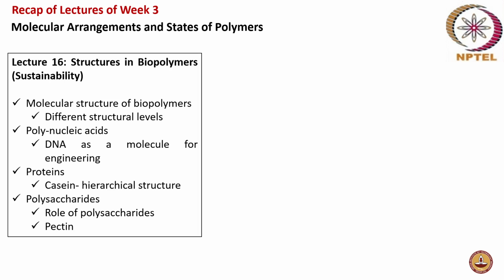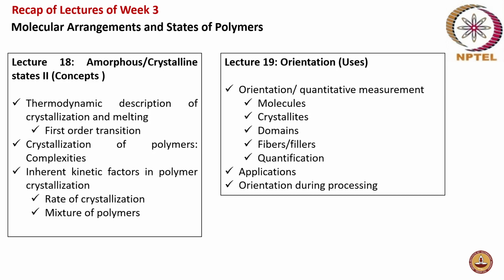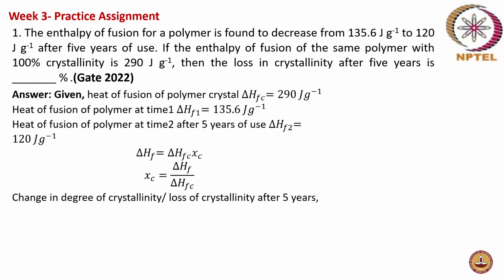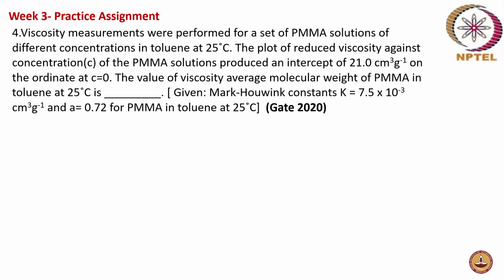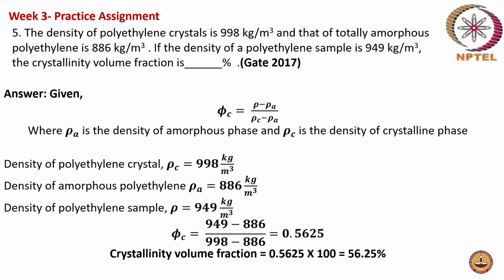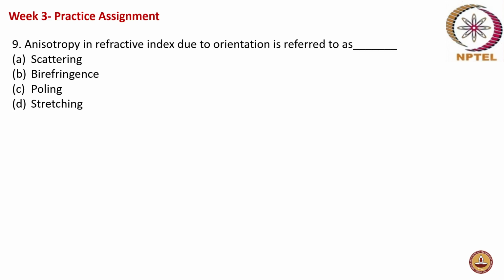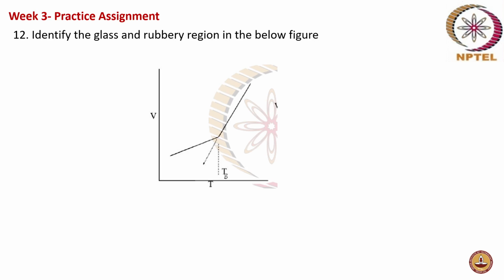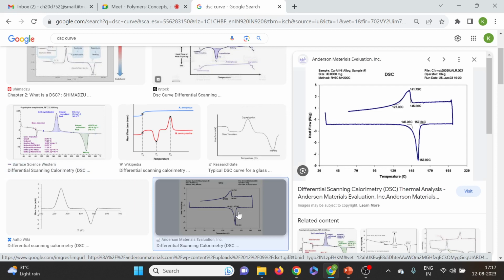Polymers: Concepts, Properties, Uses and Sustainability- NPTEL Session 2023- Assignment 3- Week 3